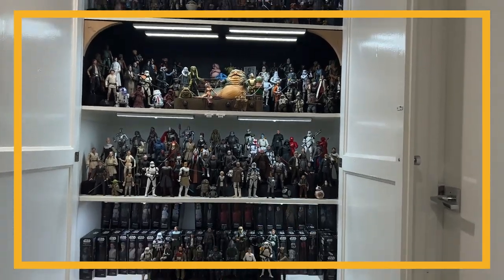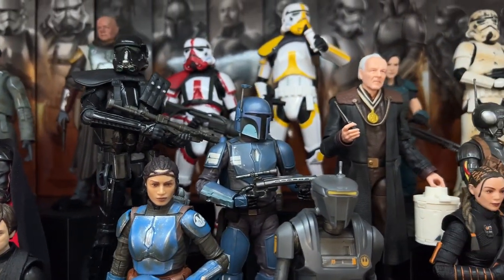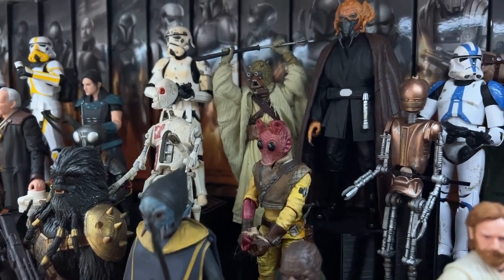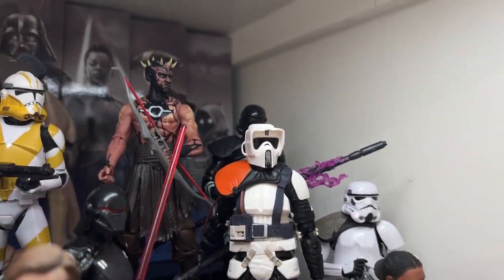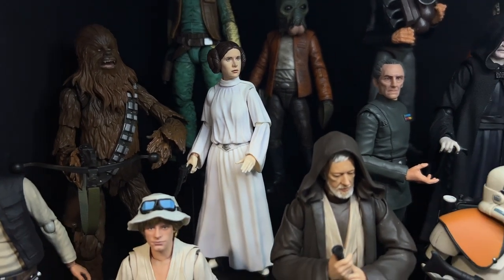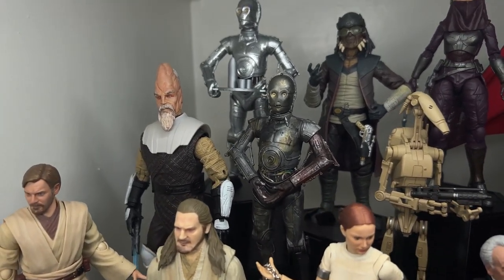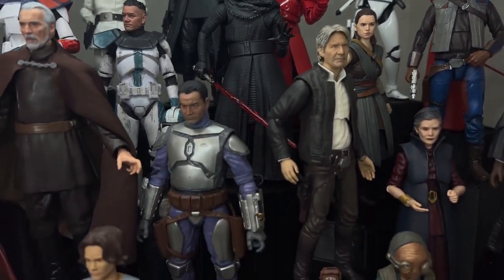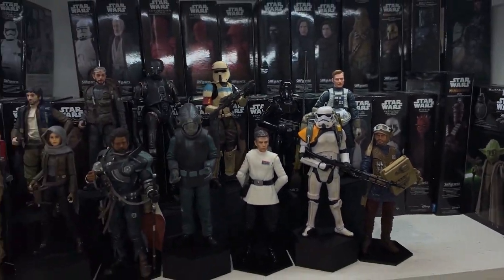2022 Star Wars 6" Collection Tour - Black Series, Figuarts, Mafex and customs!